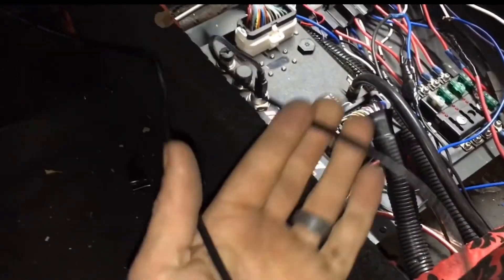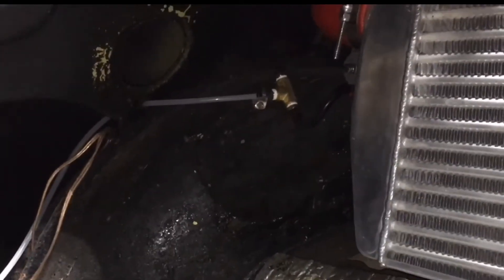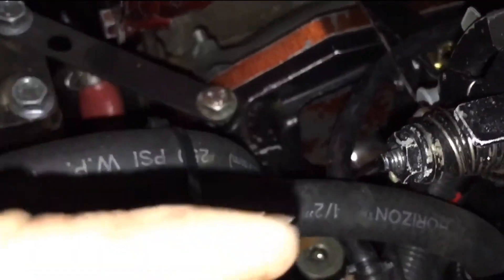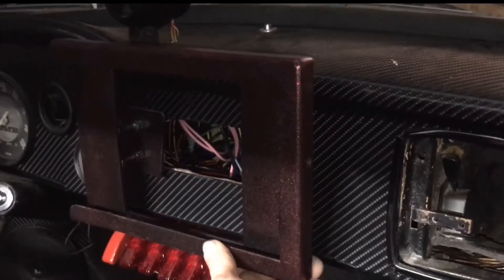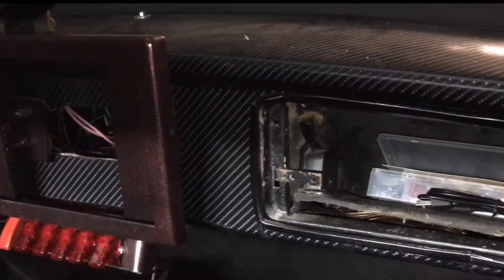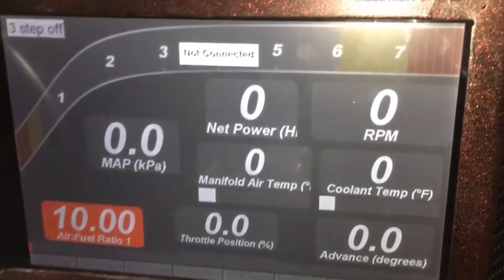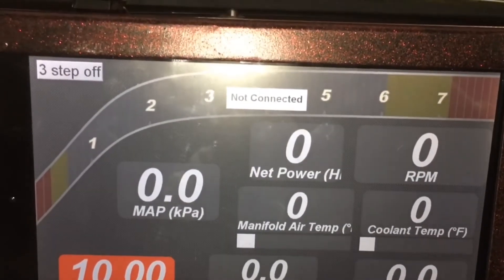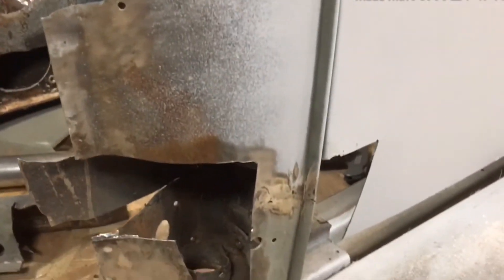Subaru swapped vw bug #14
This episode we are getting more bodywork done on the bug and finishing up some little stuff on the ghia check out my Instagram page @uberkooled_garage